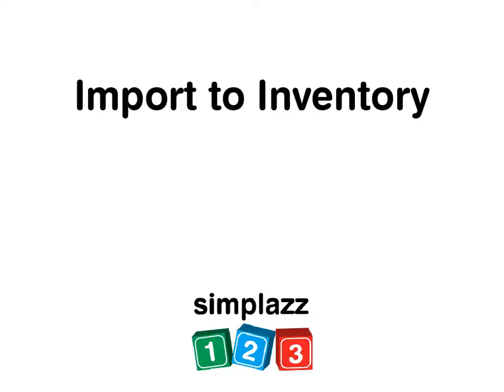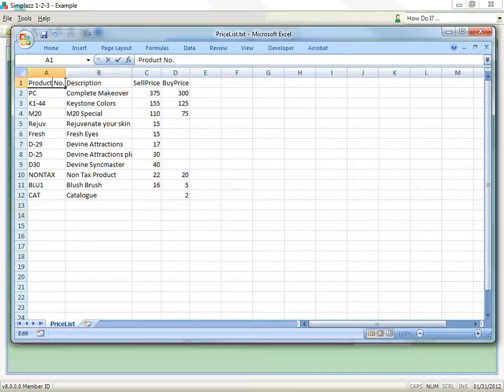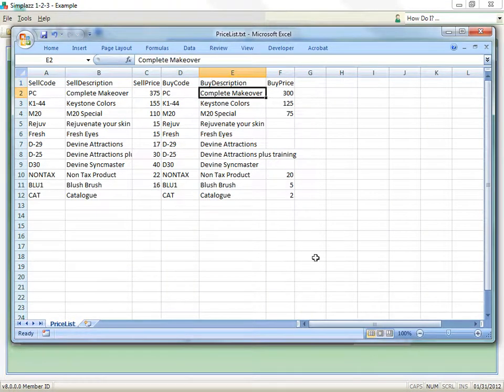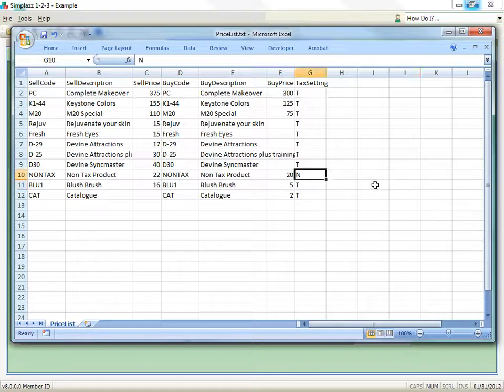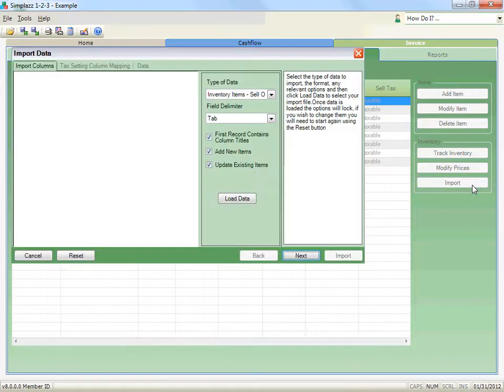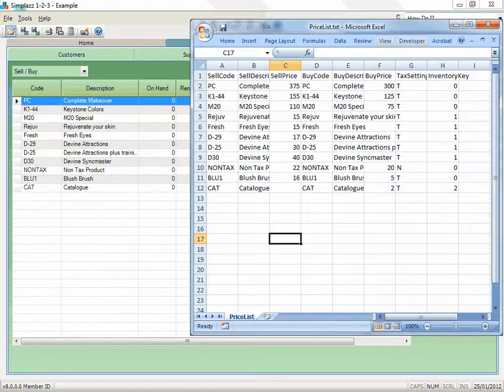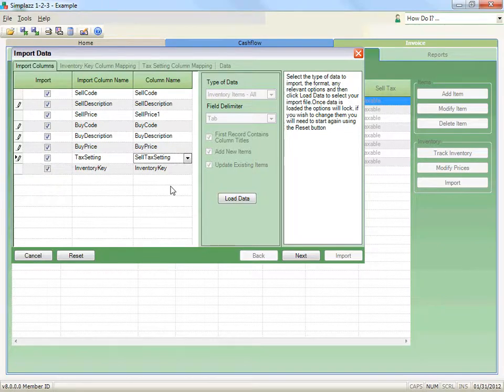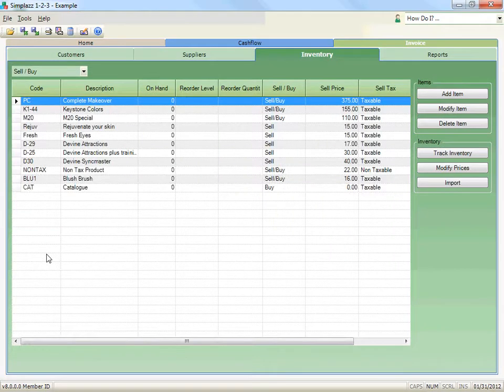Importing Inventory Items into Simplazz123 Accounting Software for Small Business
This video outlines importing inventory items to add new inventory or add new prices in Simplazz123 bookkeeping program for small business.